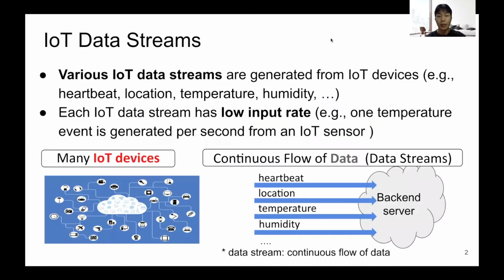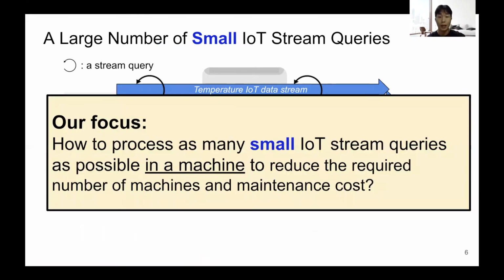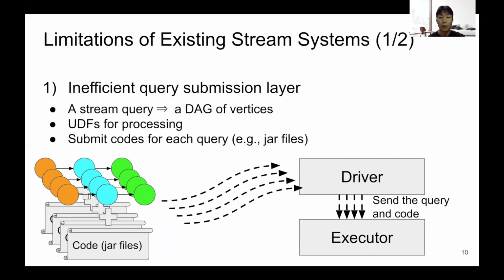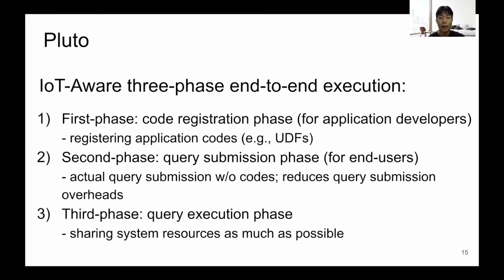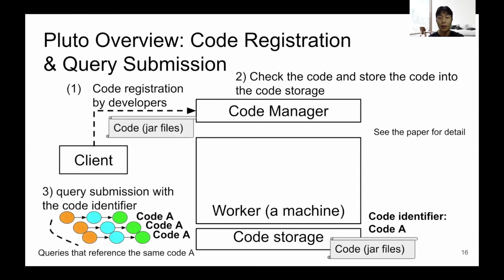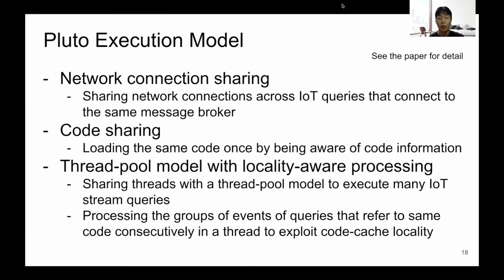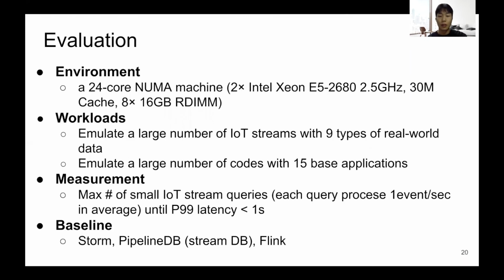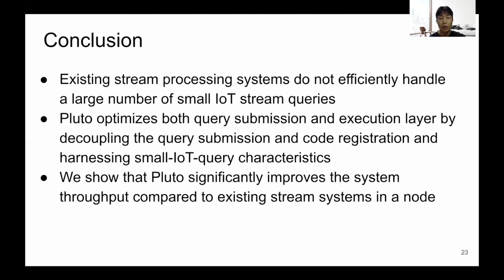Pluto: High-Performance IoT-Aware Stream Processing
Taegeon Um, Gyewon Lee and Byung-Gon Chun